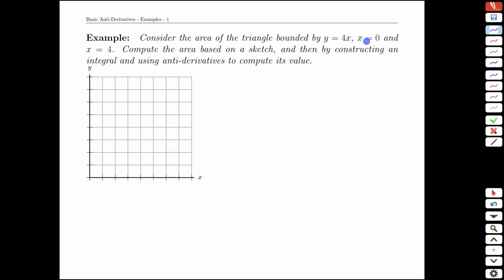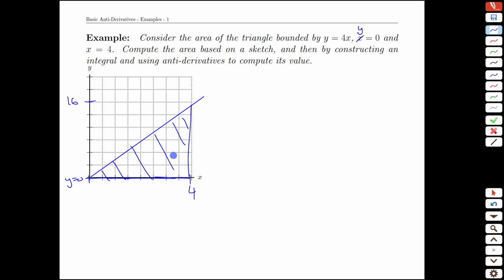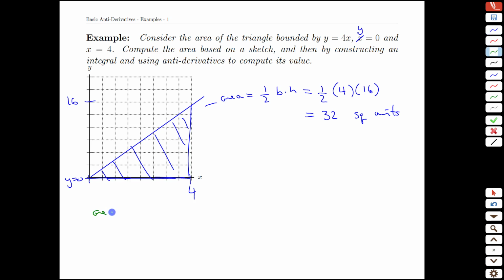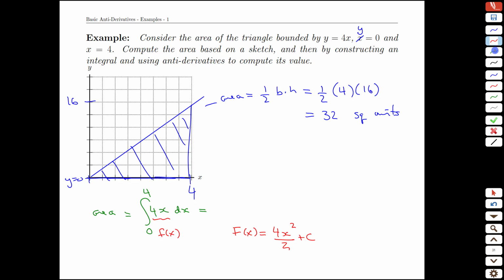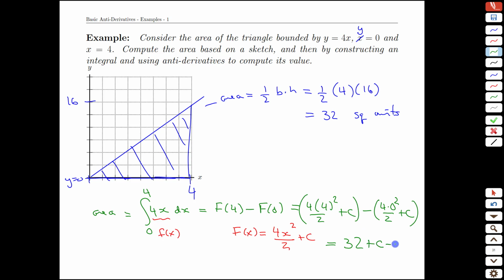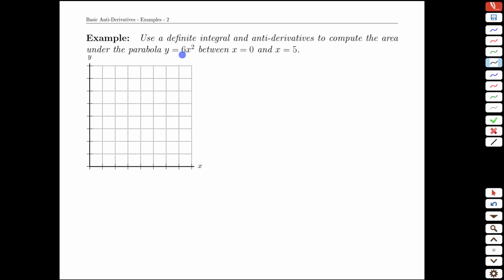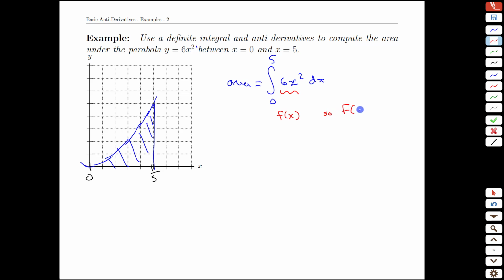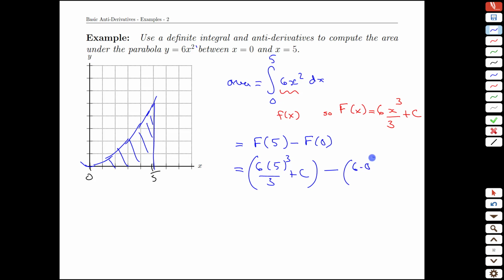Unit 9-9 Basic Anti Derivatives Examples - MATH 121